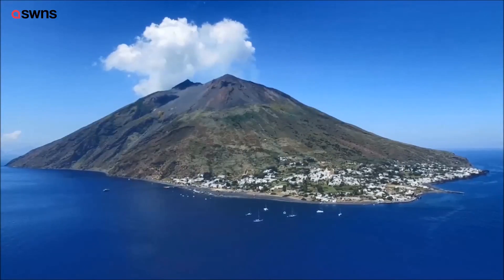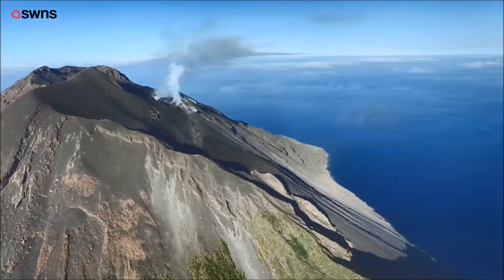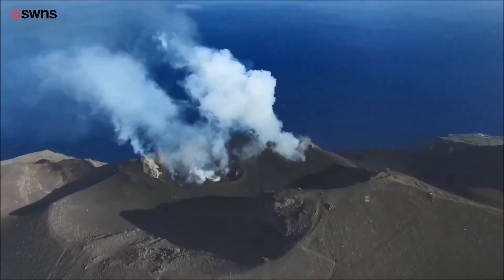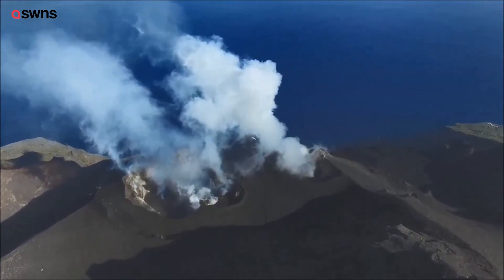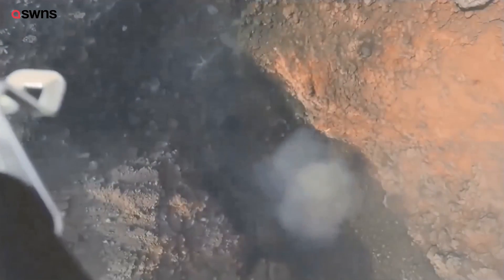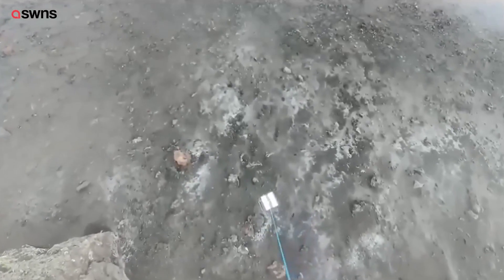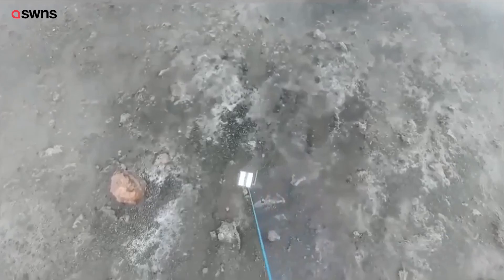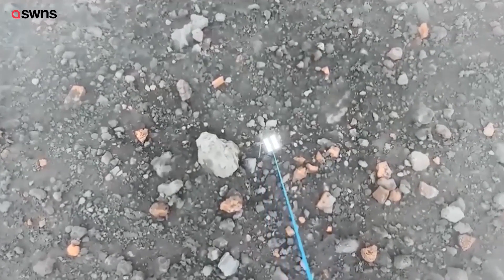Scientists could finally provide an early-warning detection system for volcanoes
Scientists could finally provide an early-warning detection system for volcanoes by dropping using heat resistant sensors - dubbed 'dragon eggs.' Drones are used to drop the ultra-heat resistant 'dragon eggs' in dangerous locations around the top of active volcanoes where they can provide valuable real-time data.

The highly specialised pods are being equipped with a range of state-of-the-art sensors for temperature, humidity, vibrations, and numerous toxic gases - and could potentially save lives.The early-warning devices are the first of their kind in the world, and could give advanced early warnings of eruptions.